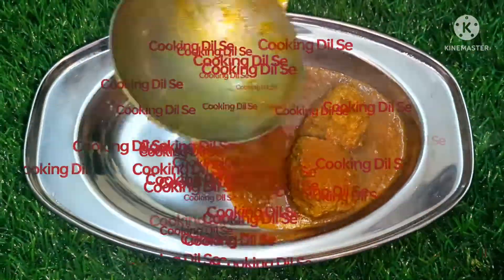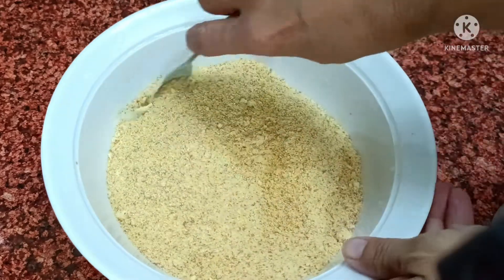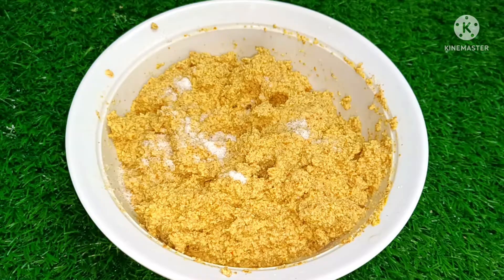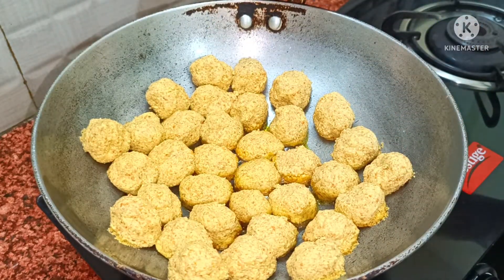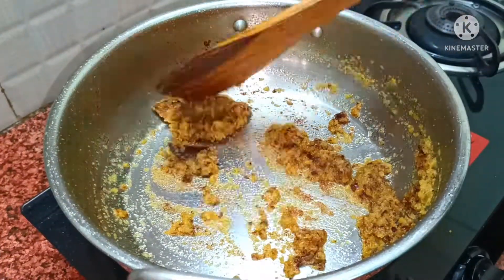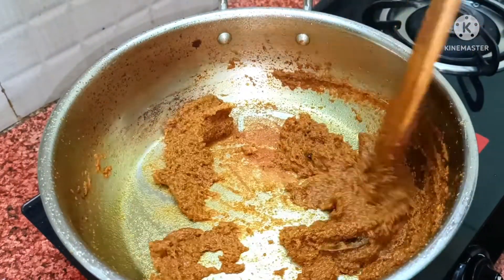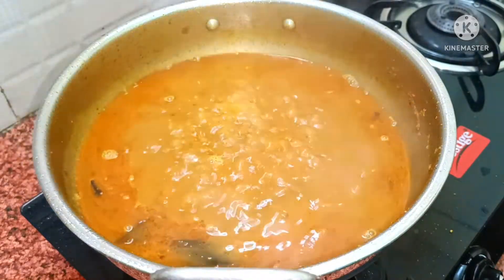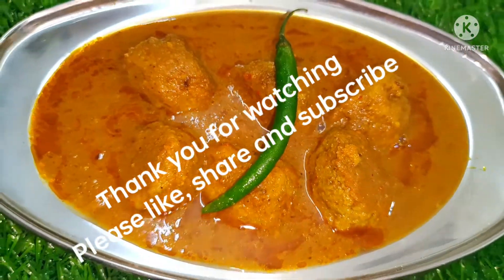काले चने की नई मजेदार रेसिपी बनाए एकदम नए तरीके से स्वाद ऐसा कि भूल नहीं पाएंगे आप|kala chana recipe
Kale chane ki ekadam nai recipe@CookingDilSe2022 ,kala chana curry recipe,Kale chane ki sabji kaise banaen,kala chana curry recipe,
serving 6 to 7 persons
ingredients:-
For black gram mixture:-
one cup black gram
one teaspoon turmeric powder
one teaspoon red chilli powder
one teaspoon jeera powder
1/4th teaspoon black pepper seeds powder
one teaspoon ajwain seeds
half teaspoon salt
For Gravy:-
3 tablespoon mustard oil
2 bay leaves
too small pieces of cinnamon
2 cloves
one teaspoon cumin seed
3 medium size onion
3 medium size tomato 🍅🍅🍅
2 inch piece of Ginger
8 cloves of garlic
taste to Salt
two teaspoon coriander powder
one teaspoon garam masala powder
to pinch asafoetida